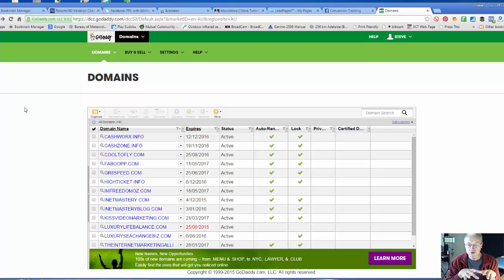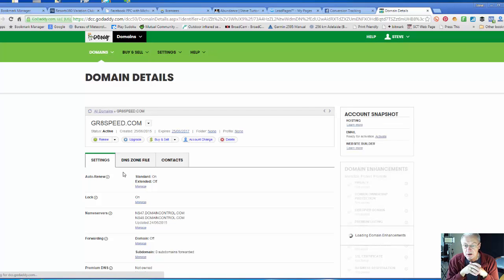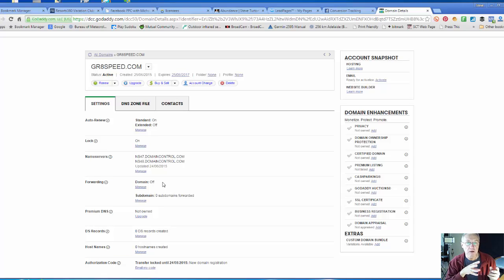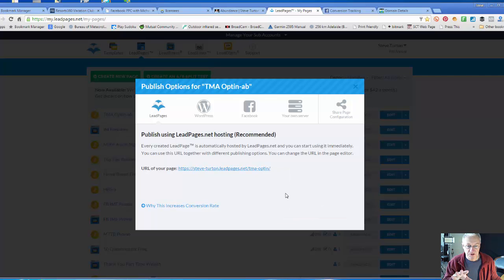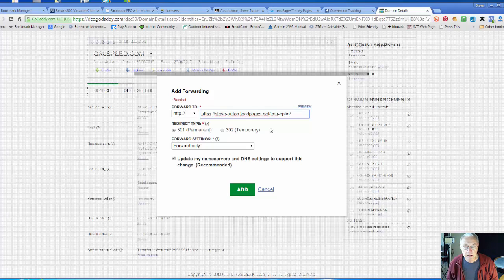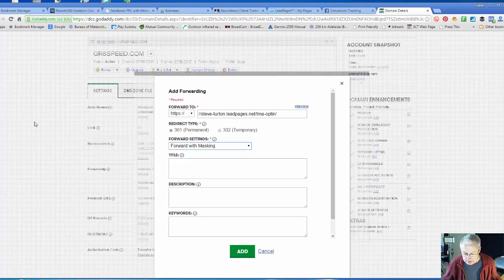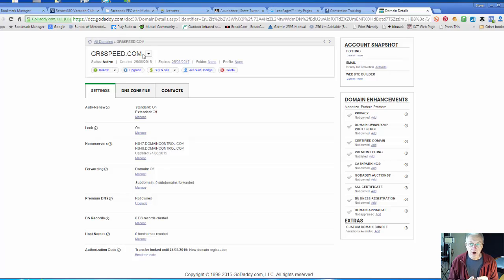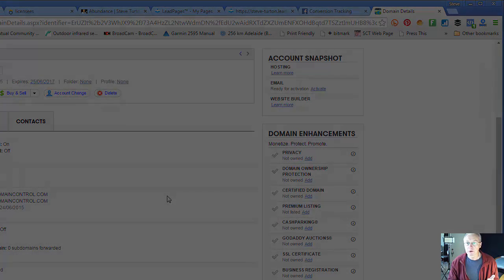How to forward a domain to another website.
How to Domain Forward is a small training video showing you how to forward and mask a domain you want hidden.